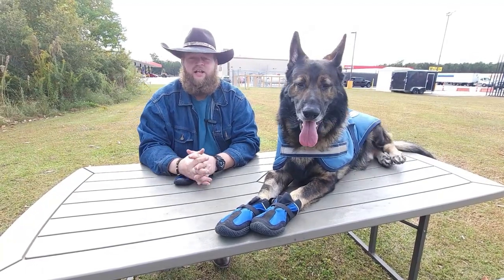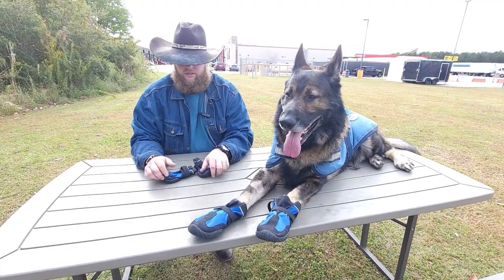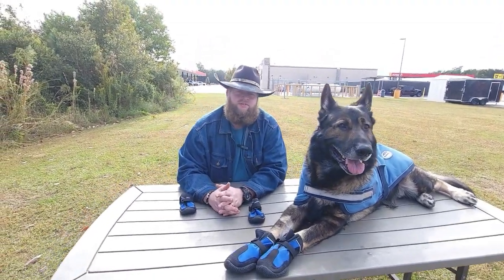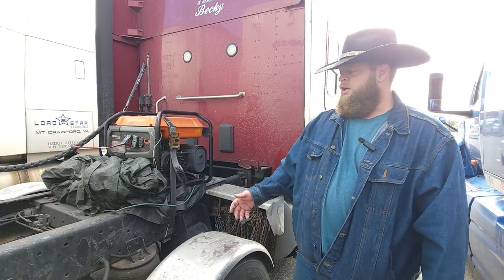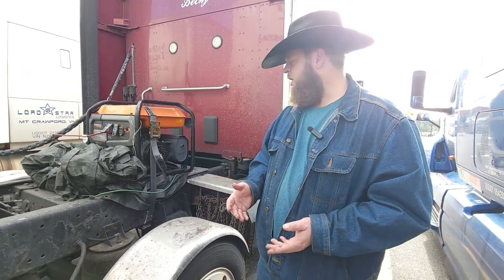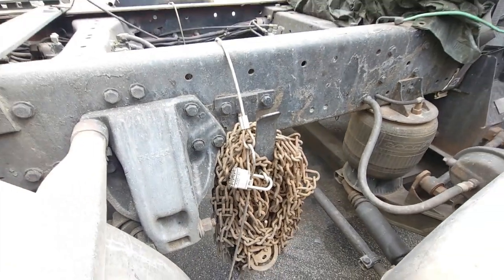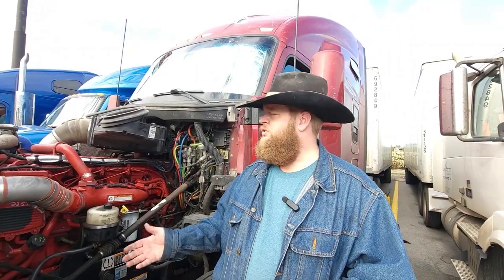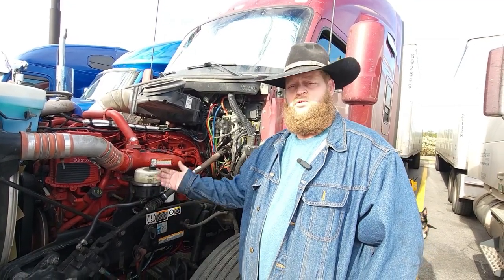Winter Care of Your Semi-Truck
Winter is on its way and both your engine and your dog need protecting. Learn some tips and tricks using tire chains and keeping your engine running strong. Your dog and truck will thank you!

SIX DAYS ON THE ROAD Written By Earl Green and Carl Montgomery.